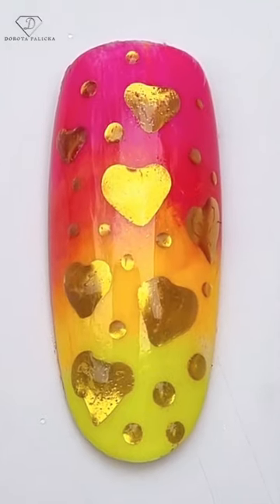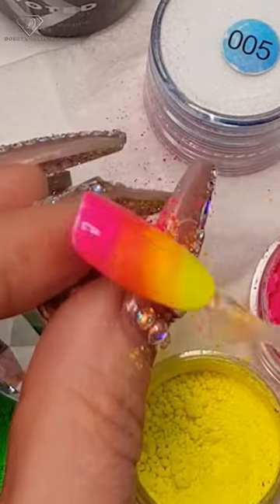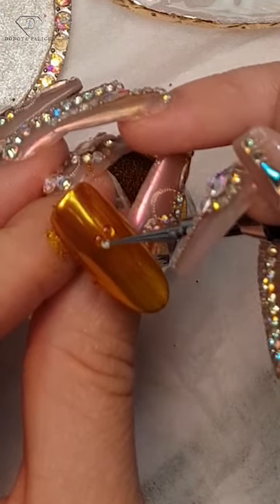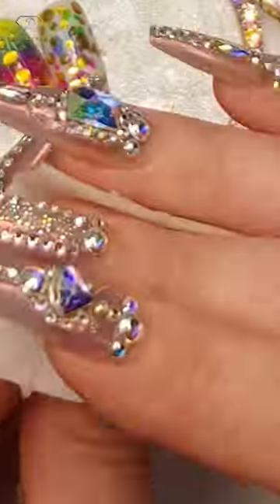Ombre nail art with neon pigments and gold Chrome. Chrome nails